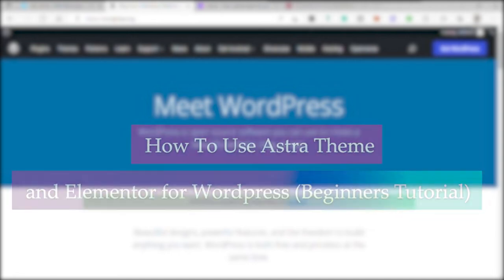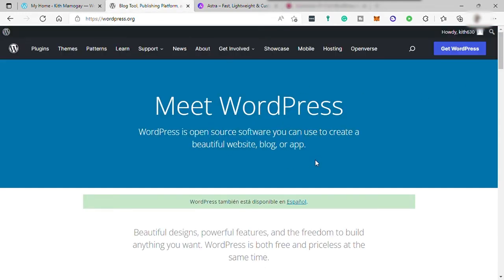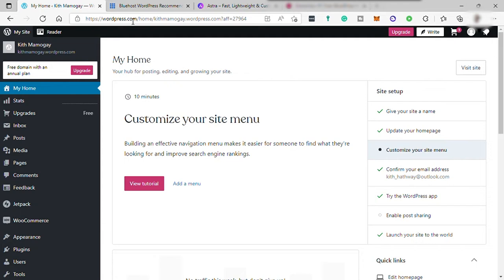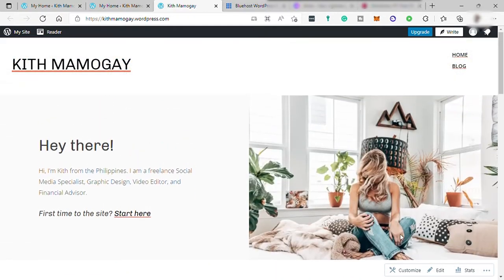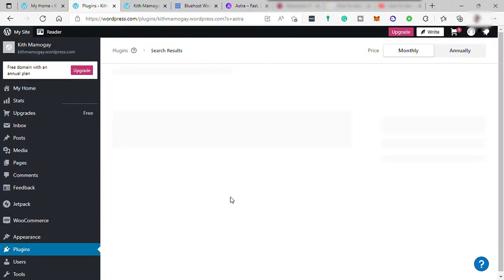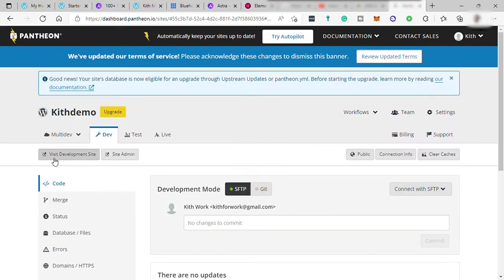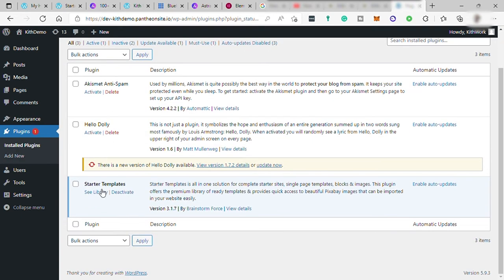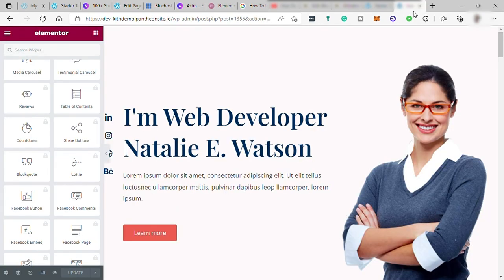How To Use Astra Theme and Elementor for Wordpress (Beginners Tutorial)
In this video, I will show you‎‎‏‏‎ ‎how to set up your Wordpress website with Asstra theme and Elementor. This beginners tutorial will show you how to apply Astra, which is a simple and fully customizable theme recommended to Elementor users.